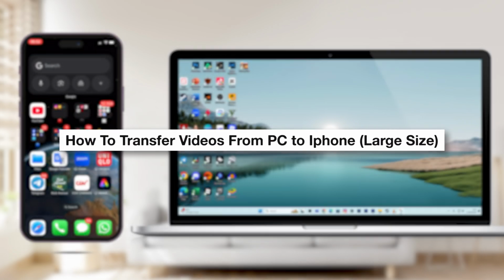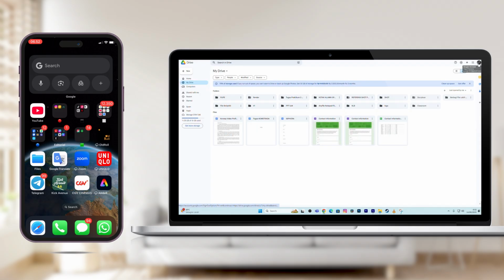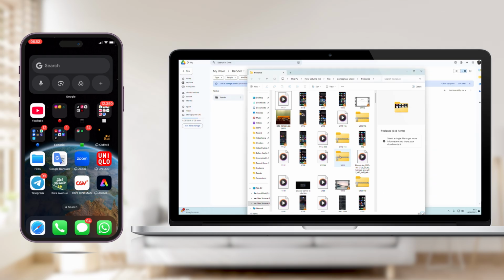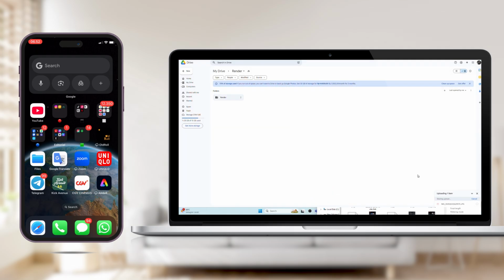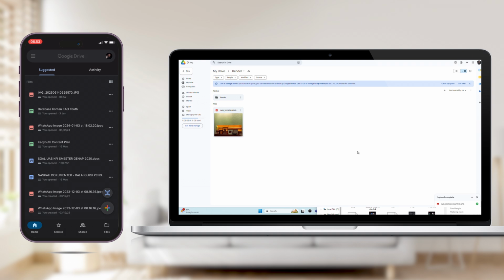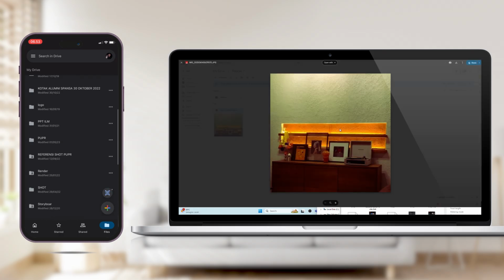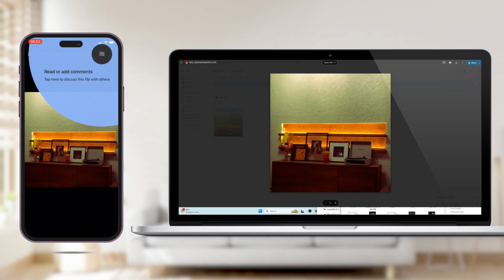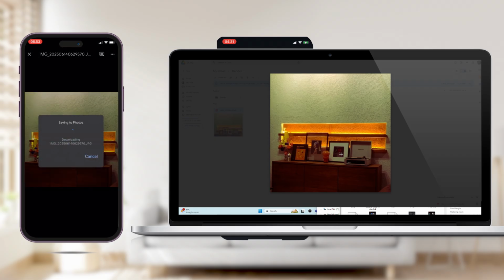How To Transfer Videos From PC To iPhone (Large Size Files)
Want to transfer large videos from your PC to your iPhone without losing quality or using iTunes? In this video, you'll learn the easiest and fastest way to send big video files from Windows or Mac to any iPhone, including iPhone 14 and iPhone 15. Whether you're using USB, AirDrop alternatives, or Wi-Fi transfer apps, this guide covers every method step-by-step. Perfect for moving 4K, HD, or long video clips without file size limits. Watch now and transfer your files smoothly and securely!